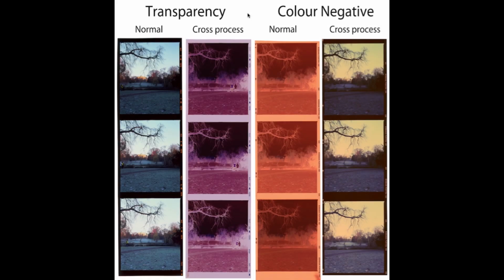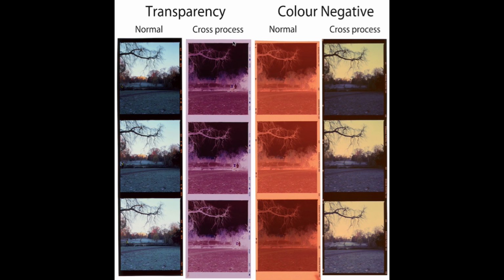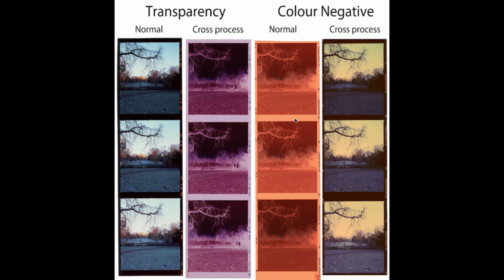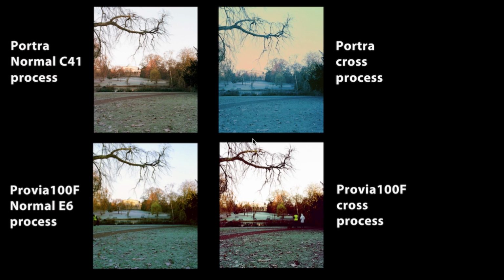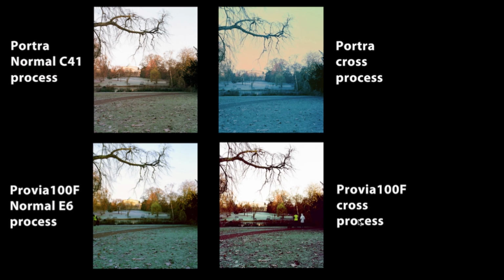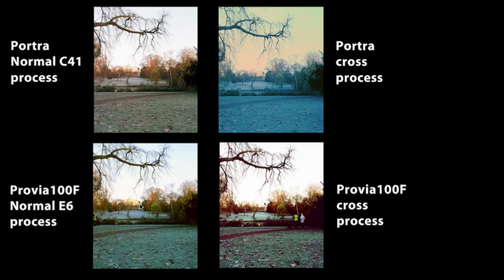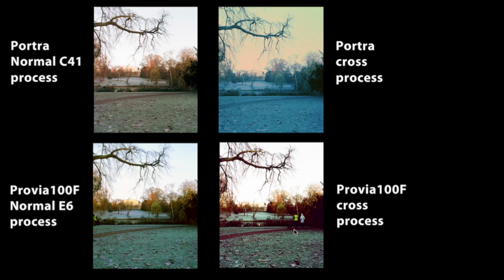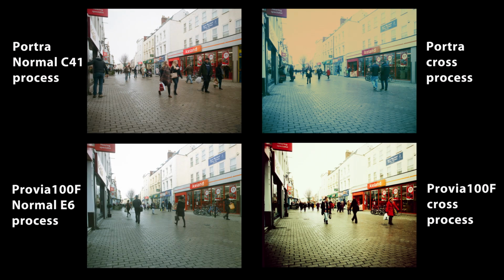Cross process film from The Darkroom, Cheltenham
What exactly is cross processing and what does it do? With a series of comparisons and explanations you can see for yourself and decide if it’s for you.
If you'd like to give the technique a try, then you can order the service online from us and look under 'Film'.
The camera used in these tests is a Mamiya RB67, which is a bit of a beast but the lenses are superb.